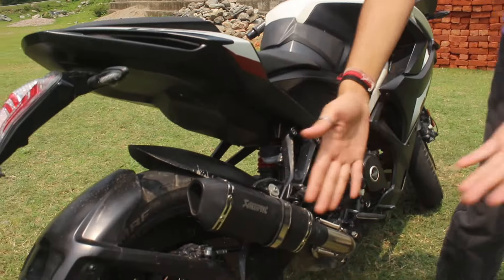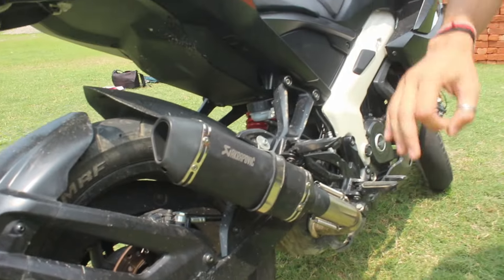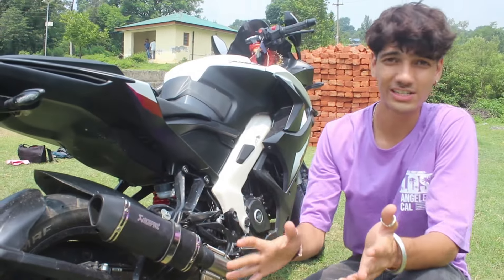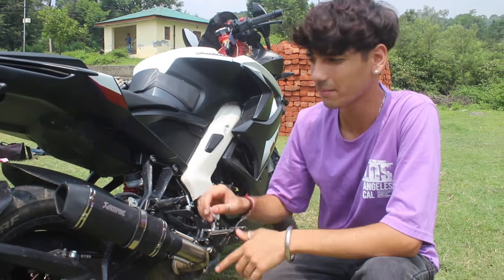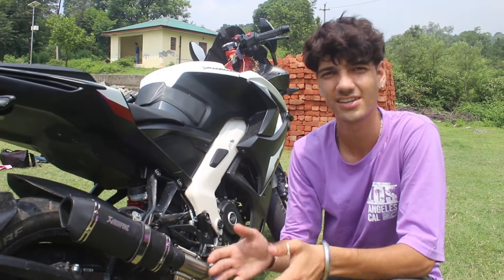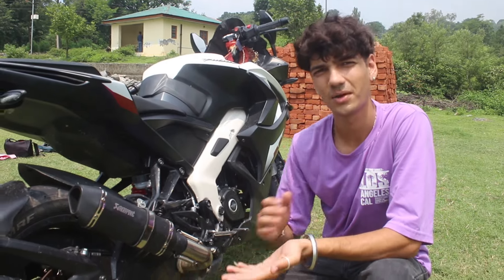Cheap and best Modification😎RS200!exhaust modified❤️‍🔥